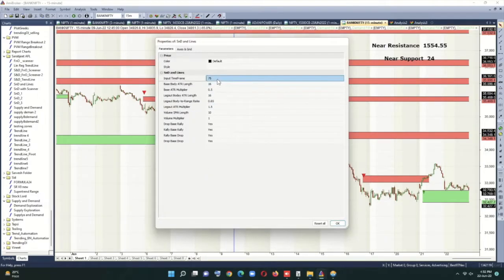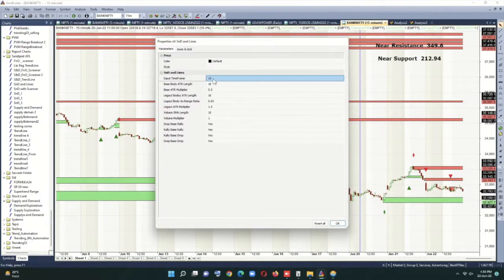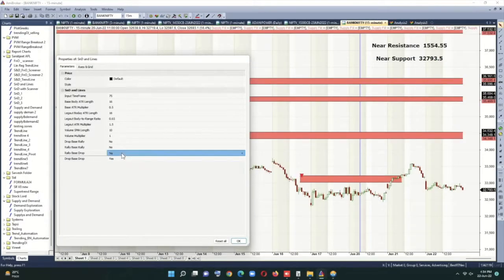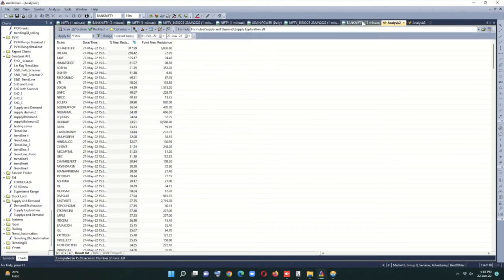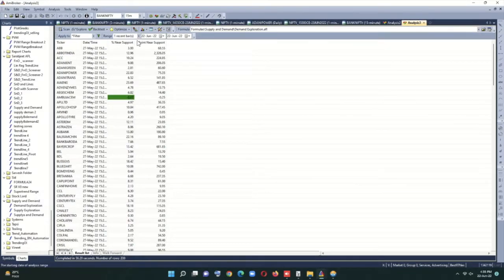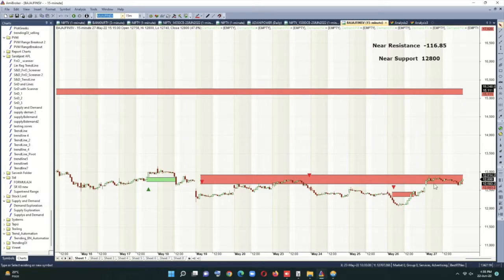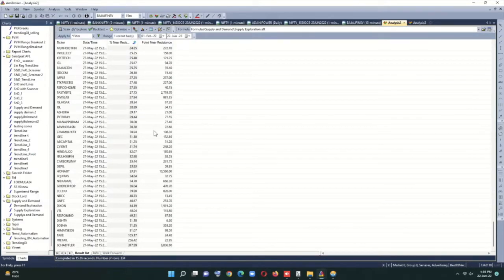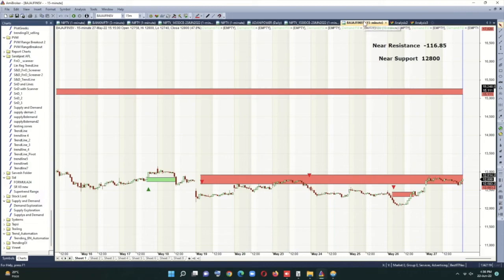Supply and demand Indicator on Amibroker | Support and Resistance | MultiTimeFrame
This amibroker indicator helps you in finding supply and demand zones. You can use it in multitimeframe. Scanner is also available which will scan all stocks.